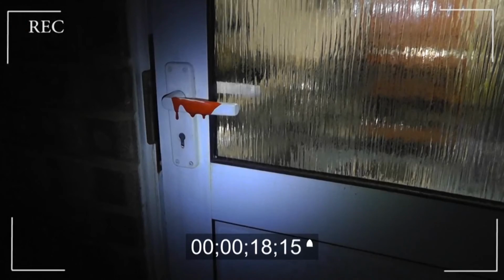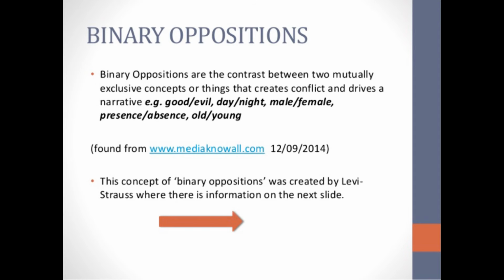Evaluation Question One